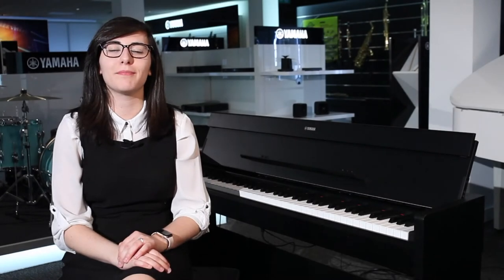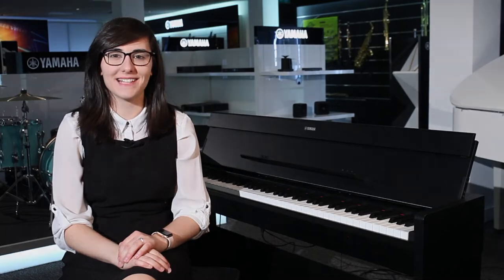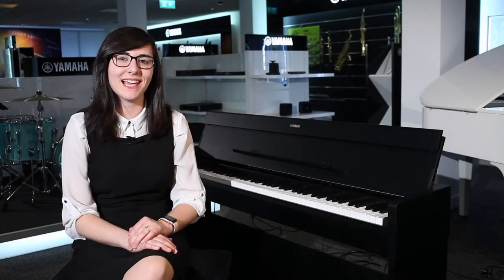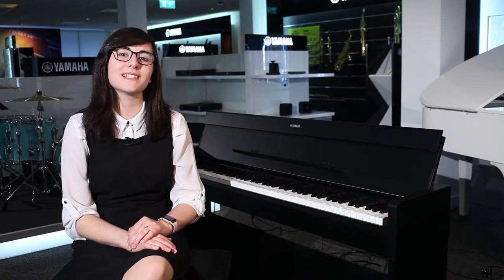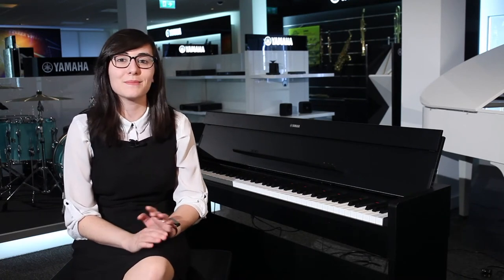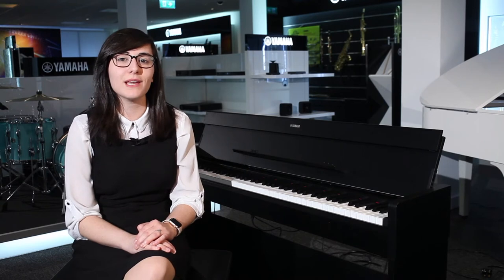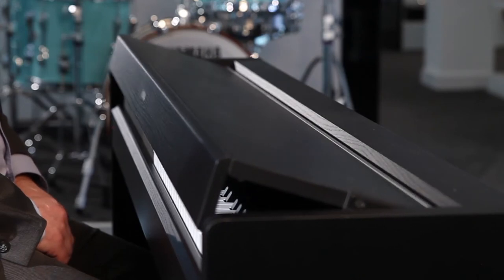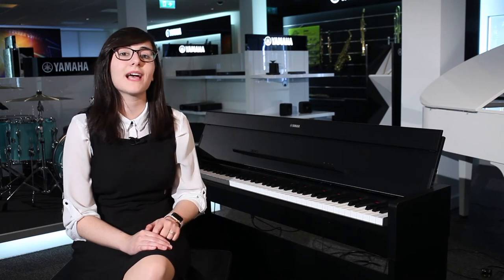Yamaha YDP S34 - Rimmers Music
Here we have the fantastic Yamaha YDP S34 brought to you by Vanessa and Martin, this digital piano has 88 weighted keys and features 10 voices including the CFX Grand Piano. You can use the smart pianist app with this piano, you can control many features through the app.

As you can see the piano has a sleek and compact design meaning it is suitable to a wider audience.